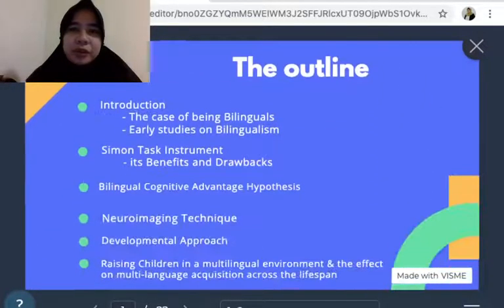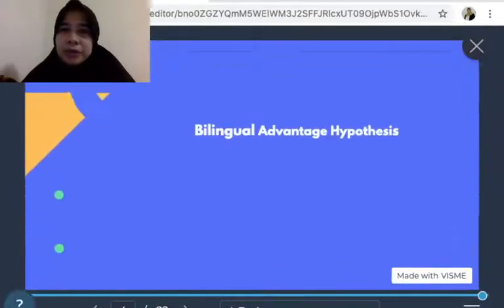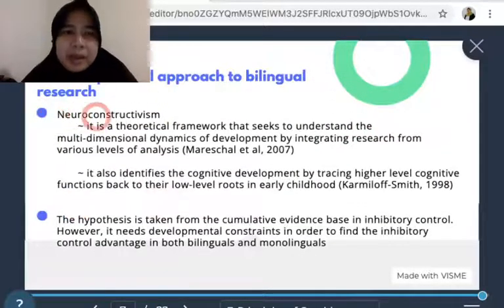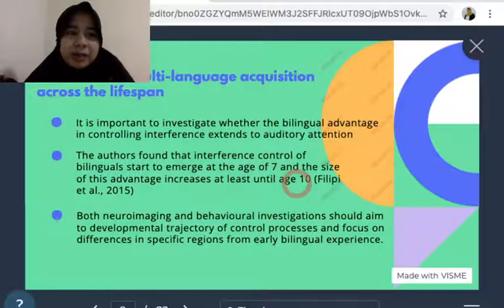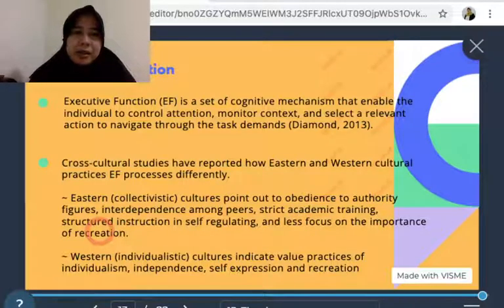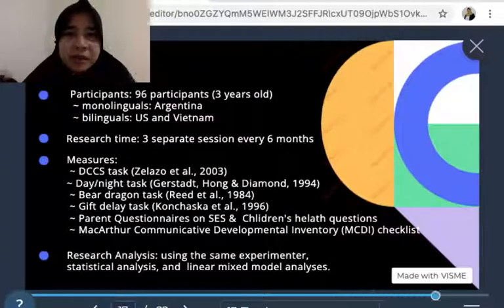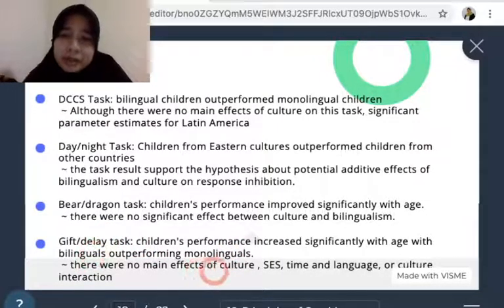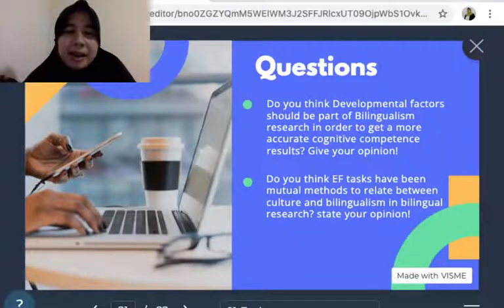Developmental approach and Executive Task in Bilingualism research: articles presentation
I have been a doctoral degree student since a month ago and this is one of the assignment I had to make, a video presentation of Bilingualism articles. Check it out and enjoy the video.